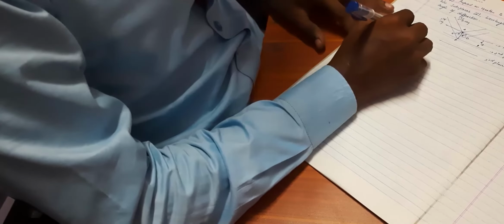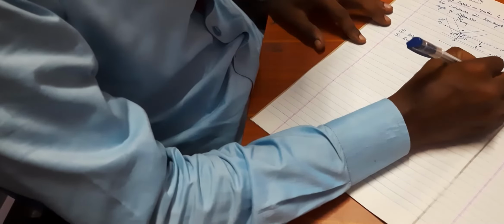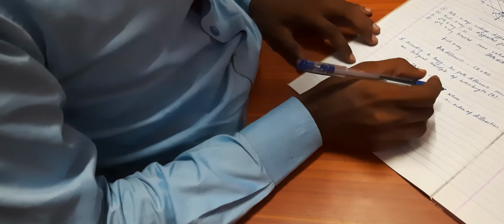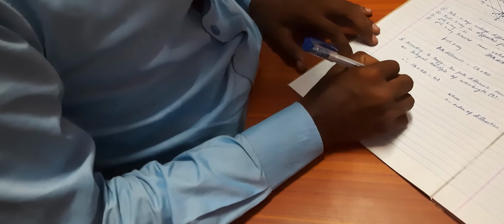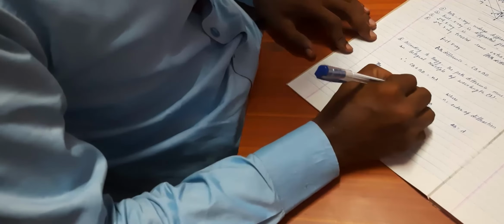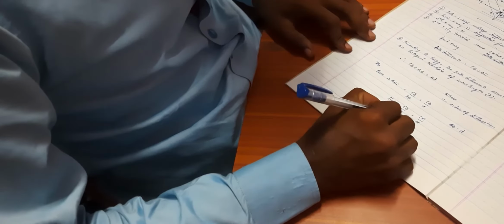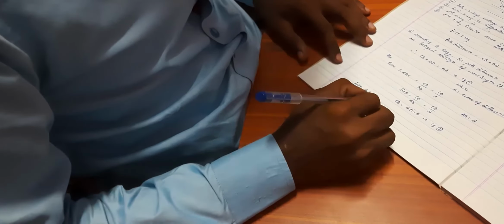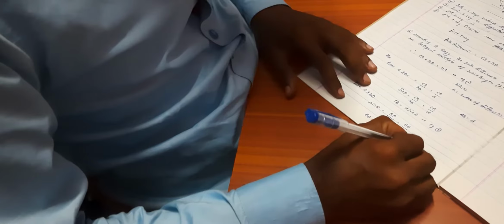solid state part3 ||Sr.chemistry|| JL Prasanthswarna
Braggs equation